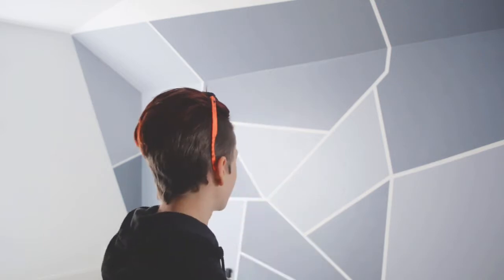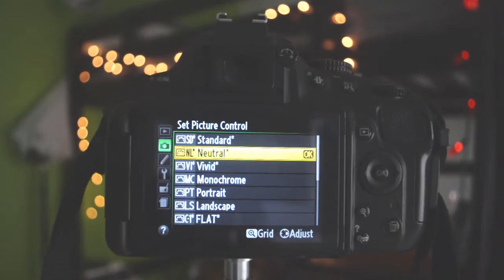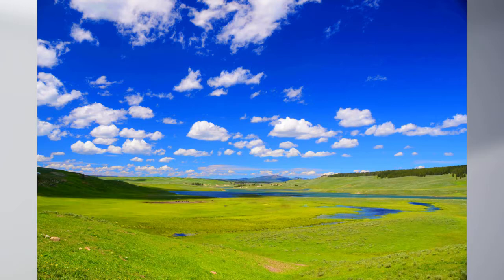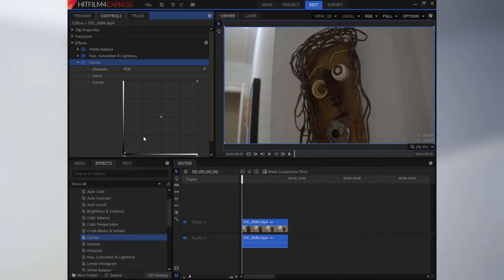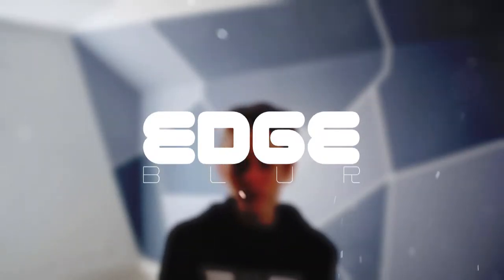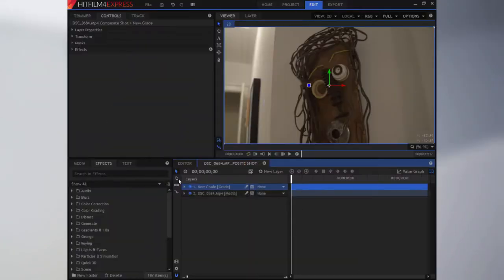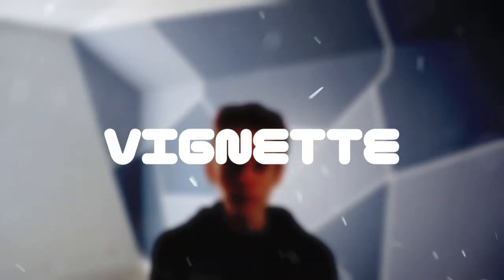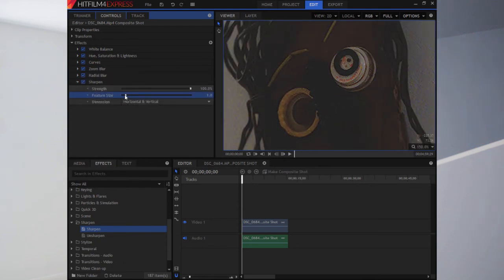5 Editing Tweaks for a better image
Here are 5 basic techniques to make an image look more professional!

This week's video takes a look at my process for color correcting, grading, and enhancing images for a more natural and engaging look. Editing is an essential part of a video that can lead to a much better image with just a few tweaks.

Camera/lens: Nikon d7000/18-55mm VR
Microphone: Rode VideoMicro
Software: HitFilm 4 Express

Stuff used in this video:
Images:
Footage:
Fonts used:
Uni Sans
Gota